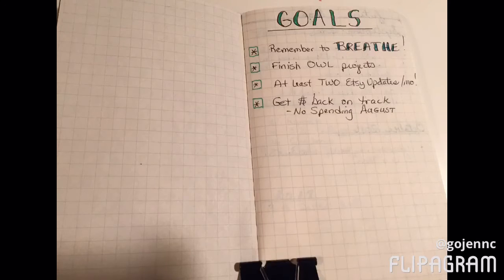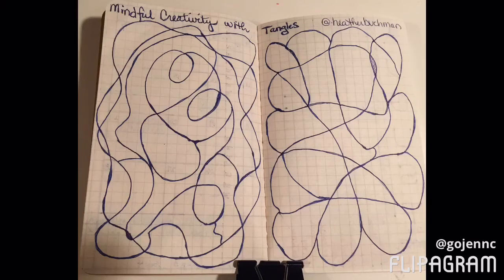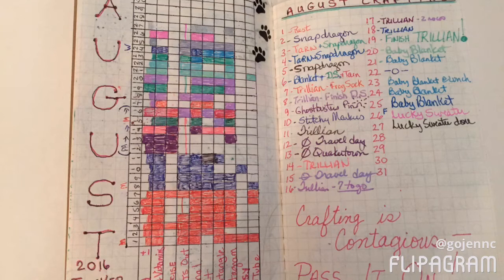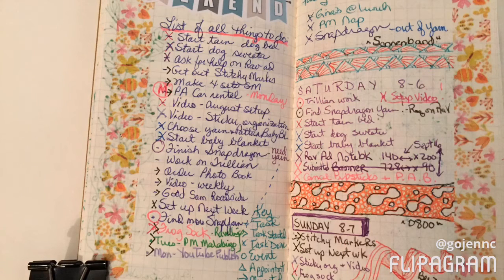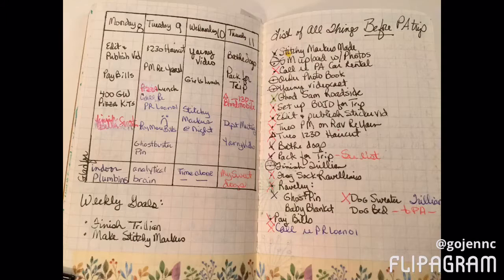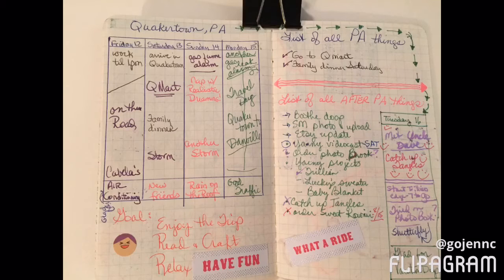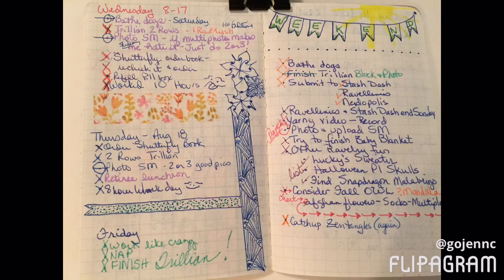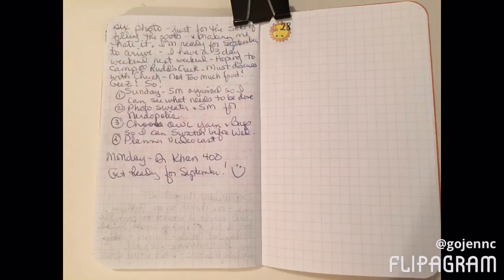gojenn BUJO video - how to BUJO around vacations, trips, unscheduling - August Flipthrough - 8-28-16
gojenn videocast - Planner -BUJO flipthrough - BUJO around vacations, trips, life disruptions. - journal, August Flipthrough